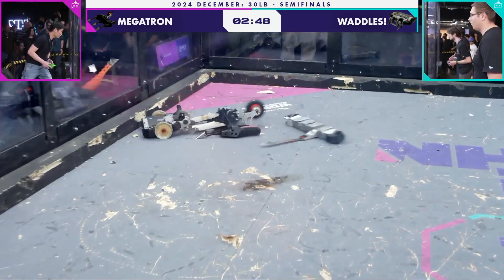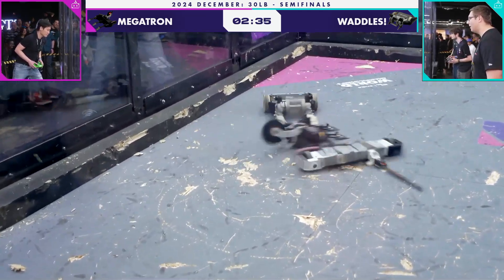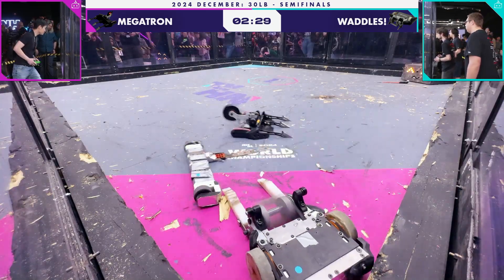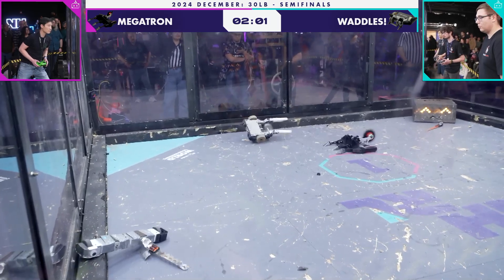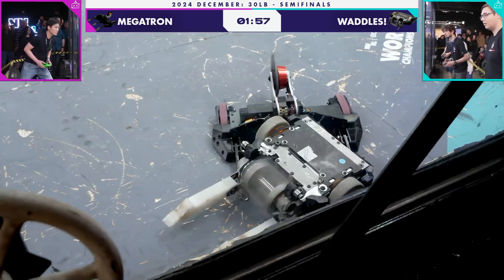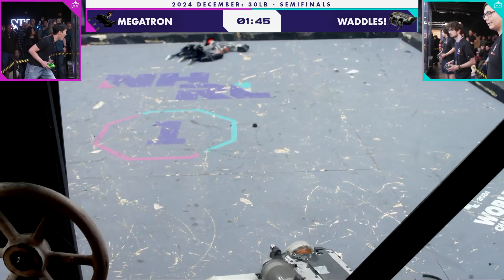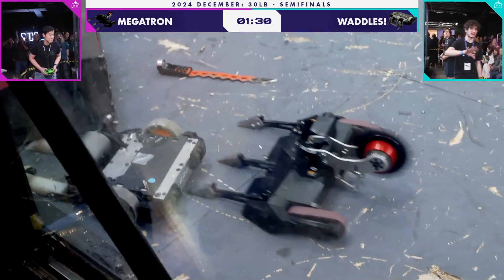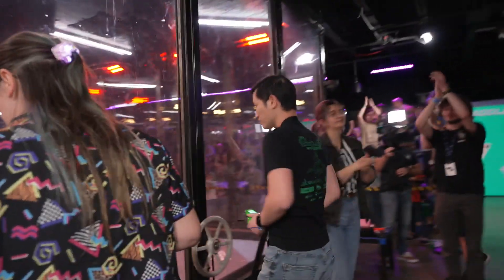NHRL 2024 World Champs, 30lb Semi-Final: Megatron v Waddles